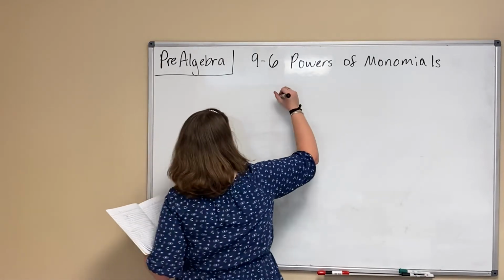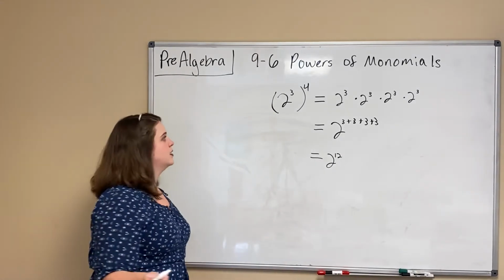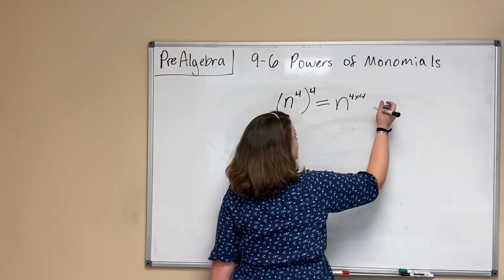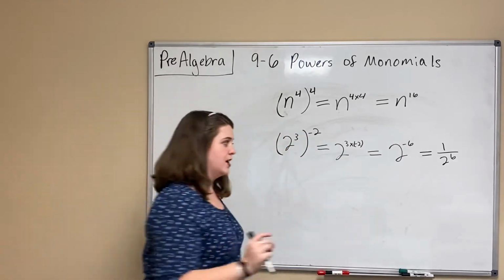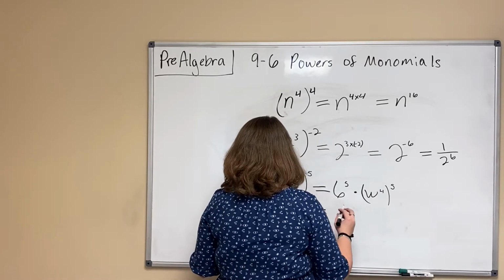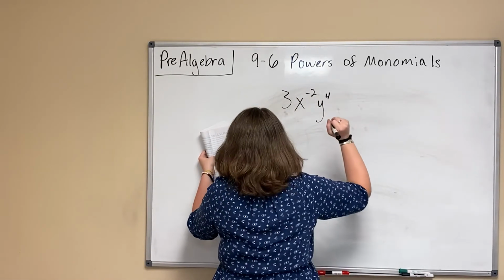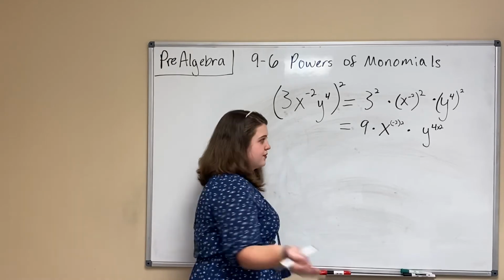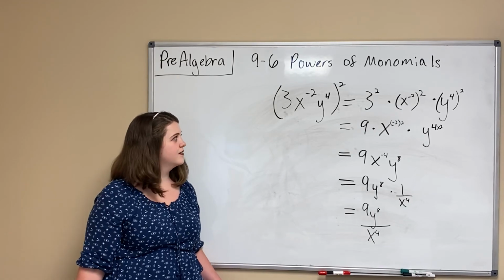9-6 Powers of Monomials